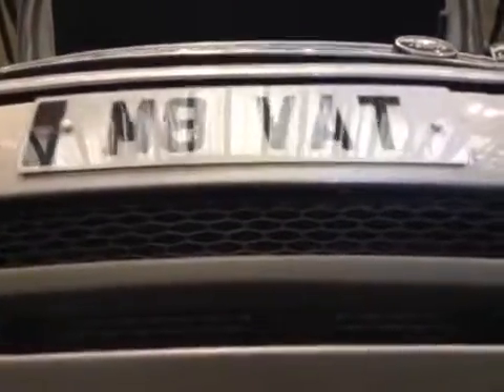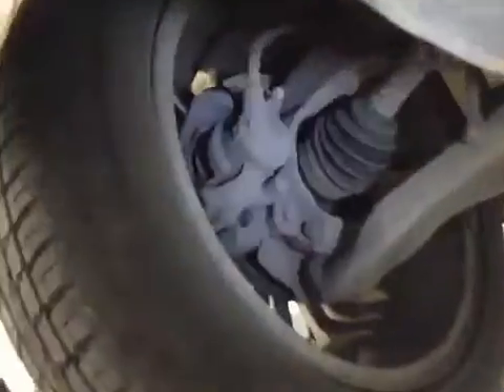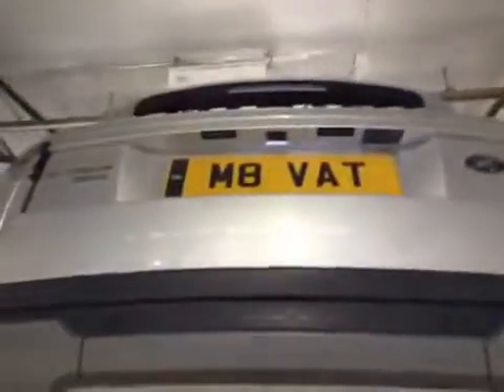VHC - 7032 - M8VAT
Vehicle Healthcheck Video - Jobnumber: 7032 - Registration Number: M8 VAT